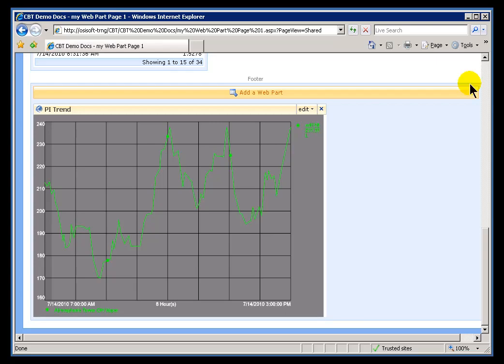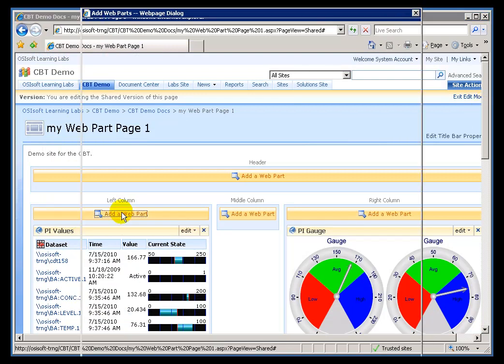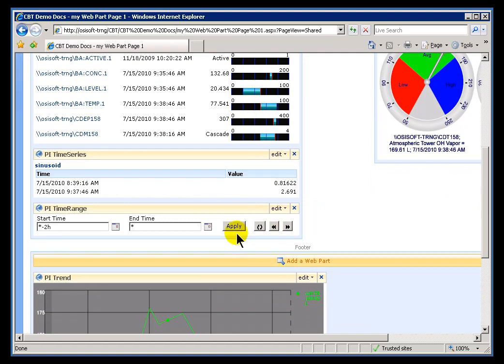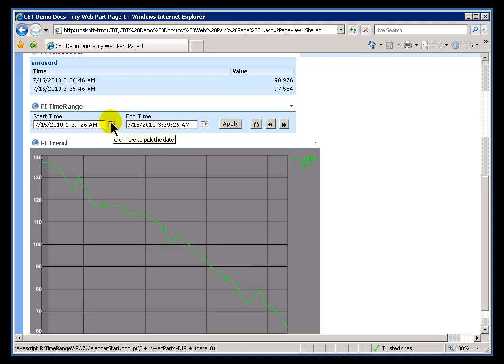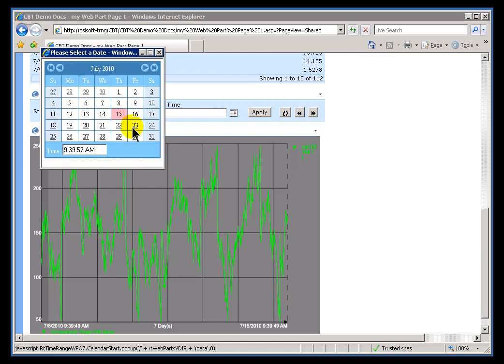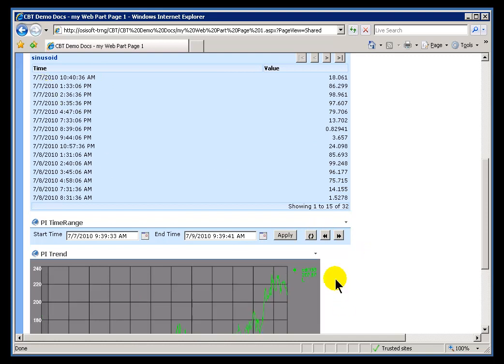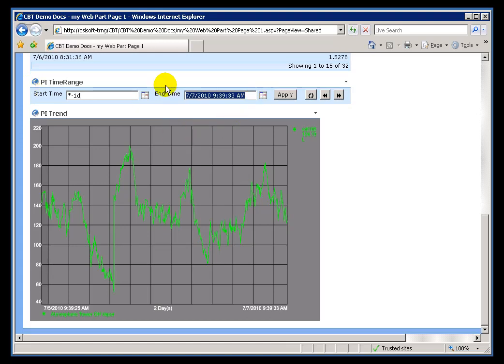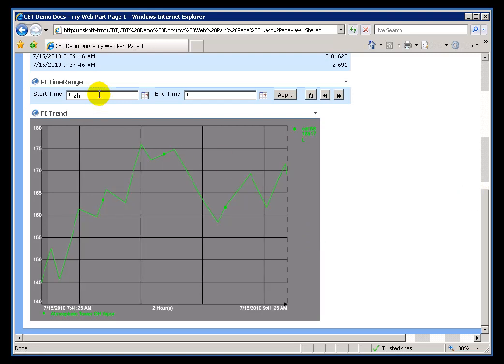OSIsoft: Configure the PI TimeRange Web Part. v3.0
0:03 Uses of the PI TimeRange Web Part
0:24 Add PI TimeRange Web Part
1:03 Look through Trend data using PI TimeRange
1:39 Use Calendar to change PI TimeRange scroll bar

PI TimeRange web part makes an implicit connection to other PI WebParts and it allows the user to change the start and end times for other web parts on the page.

you can see where this video is in the sequence of videos on this topic.

Log into your own personal PI System for practice and testing in our Virtual Learning Lab Environment: